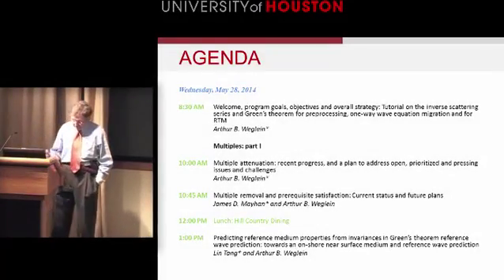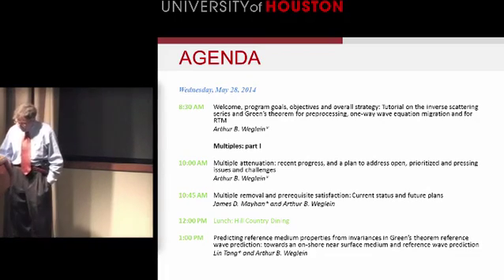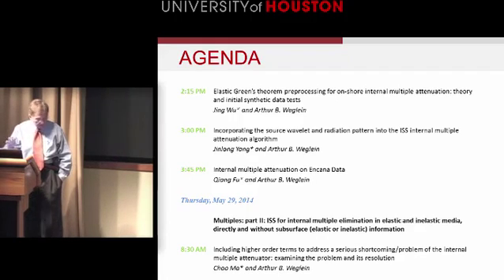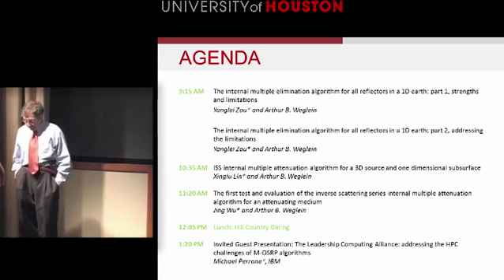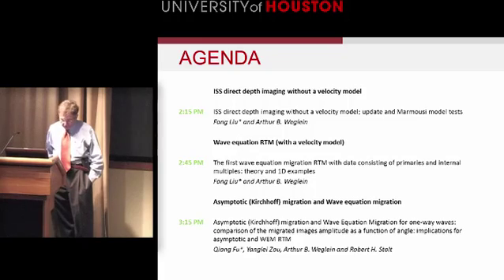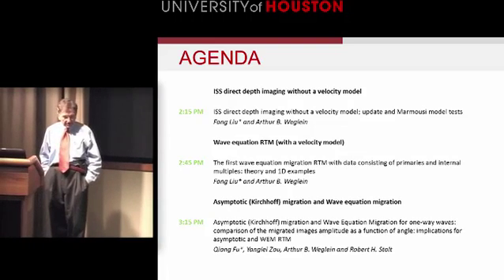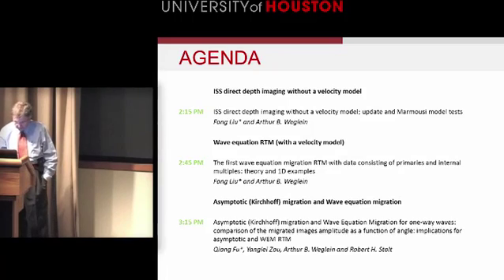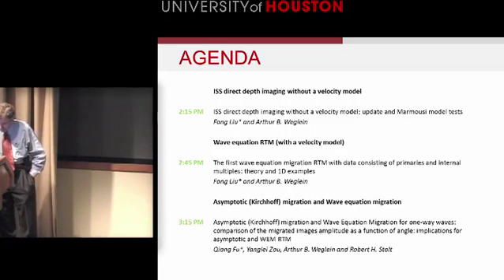Meeting overview and plans going forward - Arthur B. Weglein